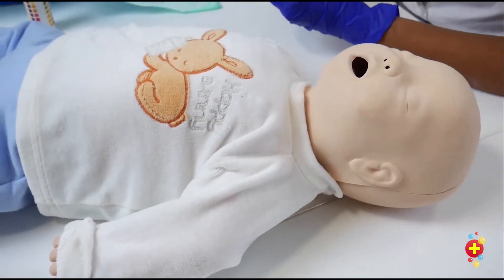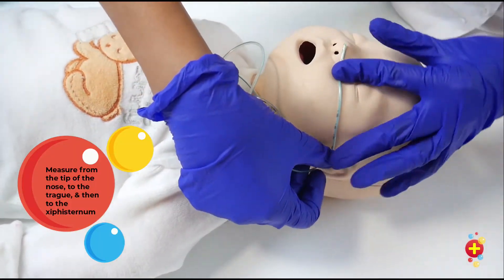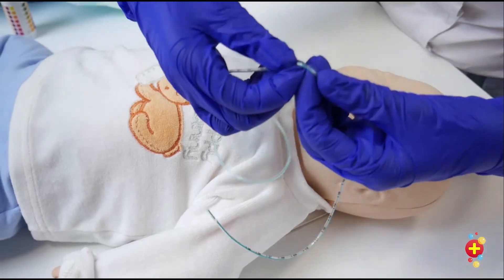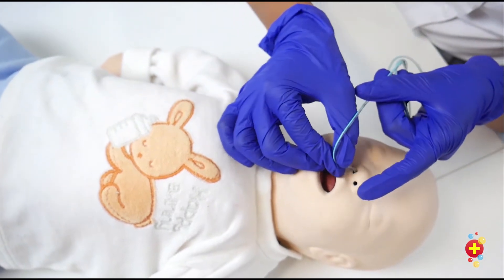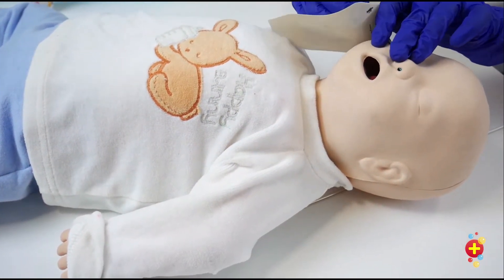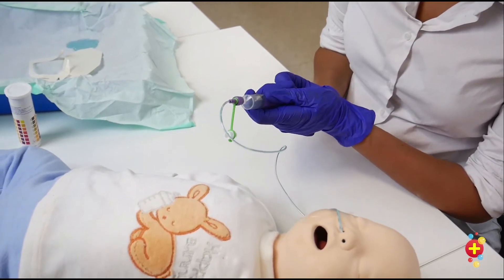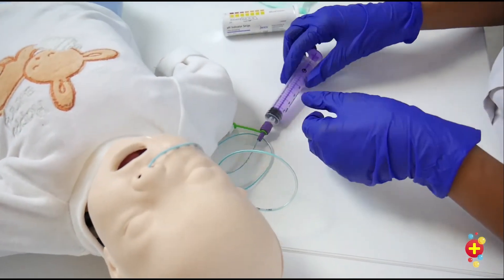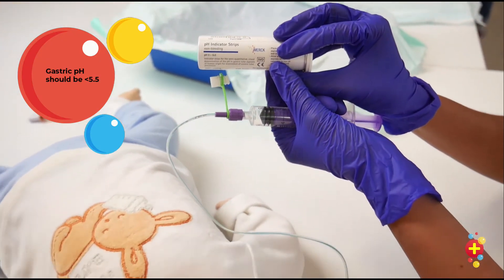How to... insert a nasogastric tube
Learn how to insert a nasogastric tube correctly.